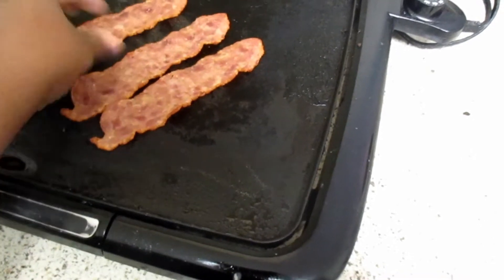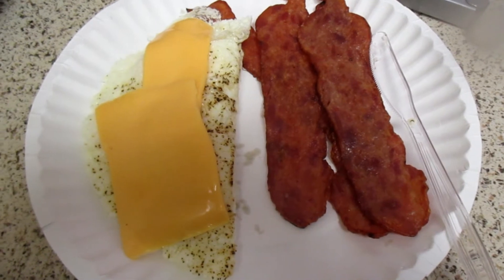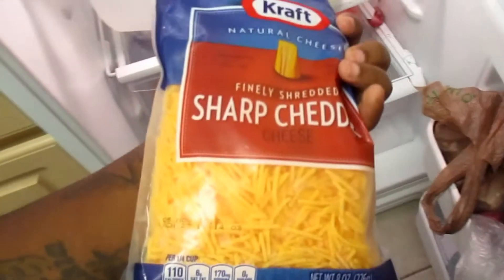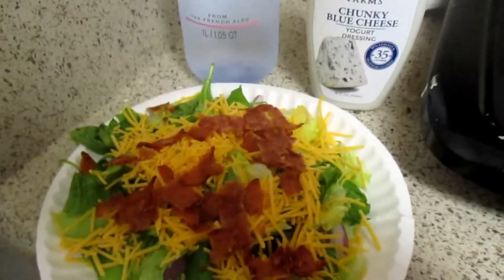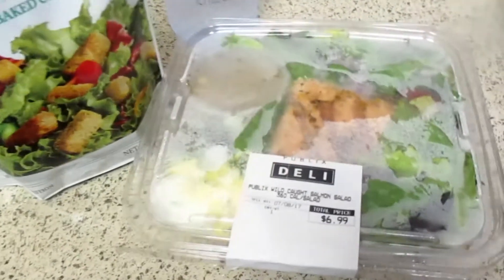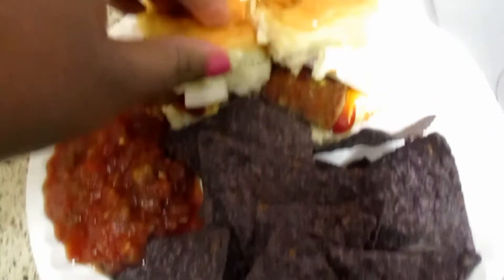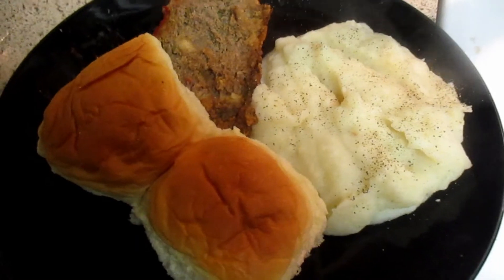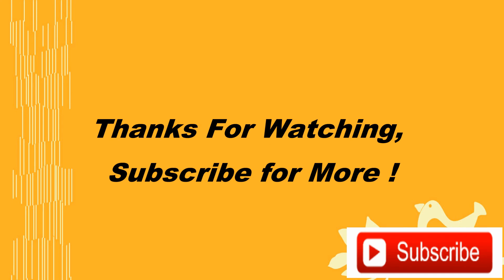WHAT I ATE LAST WEEK (7) MEALS 🍽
Please let me know if you enjoy these type of videos , I could do them every other week ❤️
📣FACEBOOK #1 : DELEHIA
📣FACEBOOK #2: DELAYA
🤷🏾‍♀️ A LITTLE ABOUT ME :
1.) IM 33 YEARS OLD
2.) IM A GEMINI
3.) I AM MARRIED (7 YEARS)
4.) I HAVE 4 KIDS (INCLUDING TWINS)
5.) I AM A GREAT SINGER (OPERA)
6.) I AM A CHRISTIAN (TORAH)
7.) I HAVE A MASTERS DEGREE
8.) IM FROM MI
9.) I LIVE IN SOUTH FLORIDA
10.) IVE BEEN MAKING VIDZ SINCE 8/13

TECHNICAL STUFF:

1.) Camera ; Canon Rebel T5i (Main)
2.) Camera 2; Canon Elph 160 (Vlogs)
5.) Computer : HP /Windows 10/Pavillion 2015 (slow, would not recommend )
Music : Most music has been custom made for my channel . Some by Platinum D's girlfriend , some by Hair de la creme's husband ; some music I have had special permission to use ; such as Pureicandi 's hubby Bobbly Kindley . Special beats carry a $25-40 price tag .